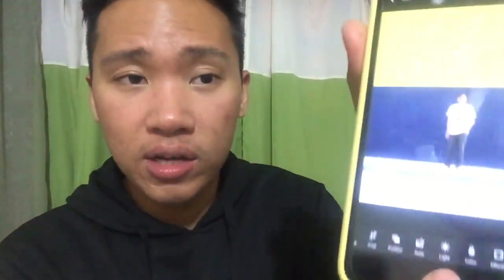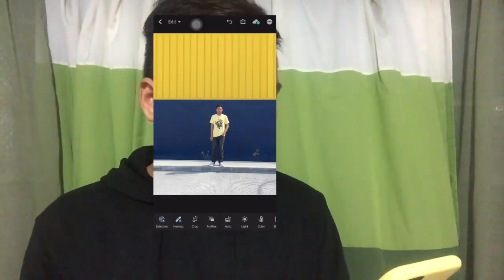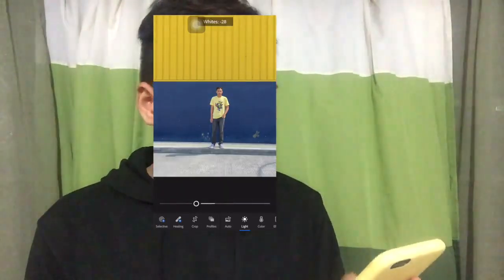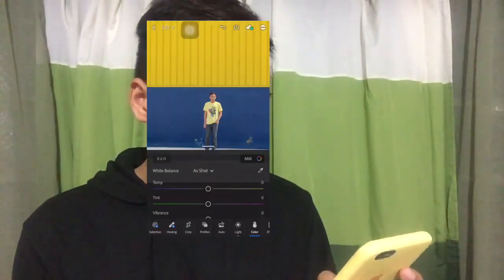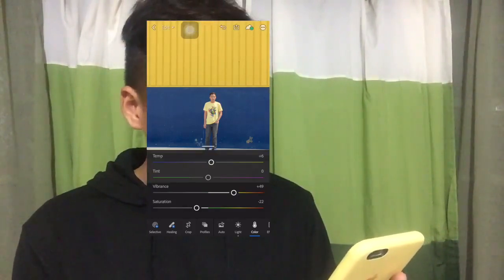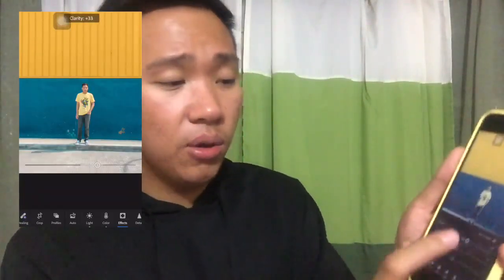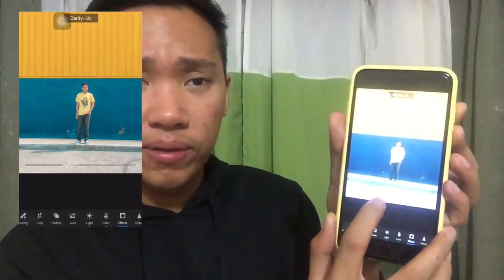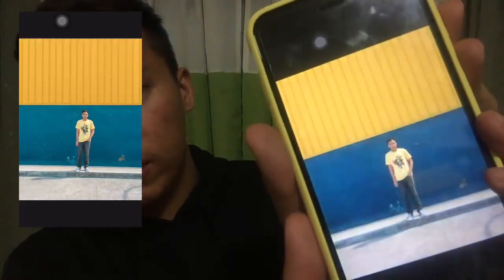HOW TO USE LIGHTROOM - Lightroom Mobile Tutorial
In this video I will show you the BASIC edits in using Lightroom or the lightroom beginner tutorial.

Im using the lightroommobile version

MY EDITING VIDEOS